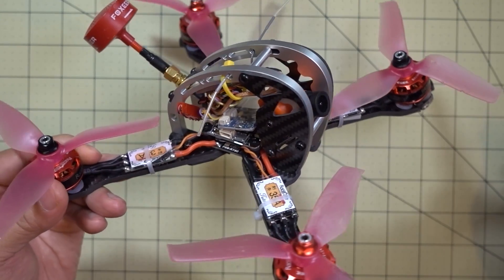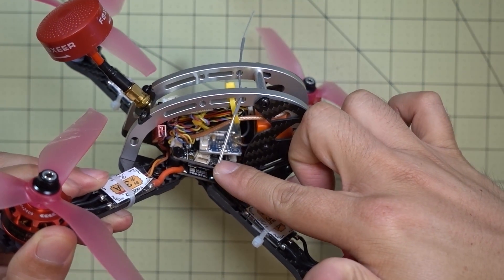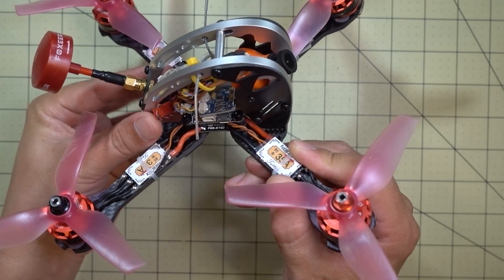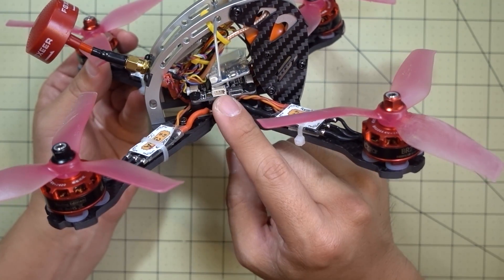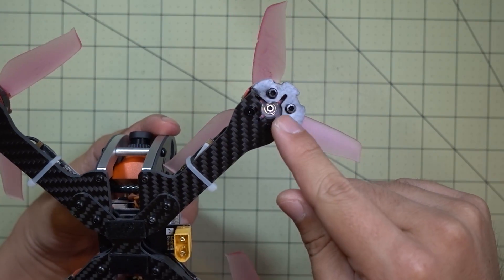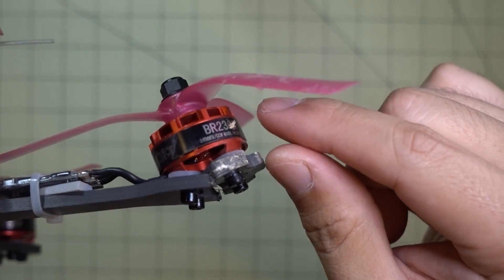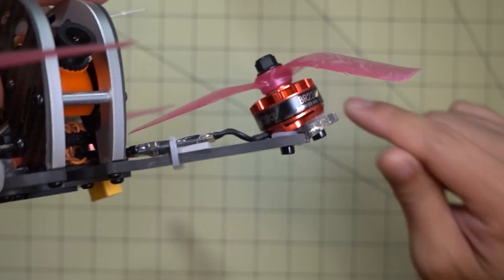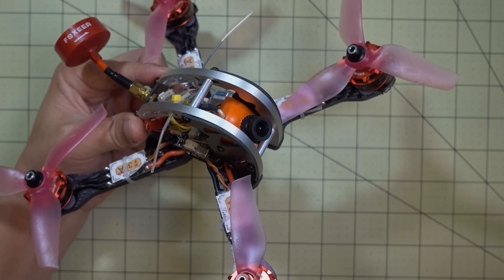Flawed Design 💩 Realacc D215 💩👎👎👎😡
This is how NOT to design a racing drone frame folks! After spending hours getting this drone ready to fly, the fun only lasted 5 minutes before a crash destroyed an arm AND a motor! A better design would have prevented this... the crash was not that hard.

I don't recommend this frame, but if you're still curious about the parts list here they are...